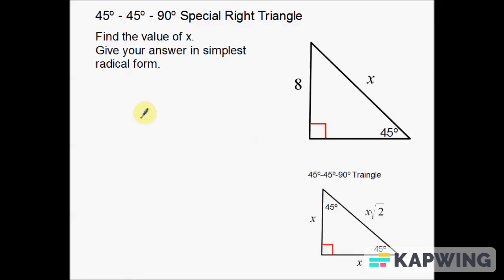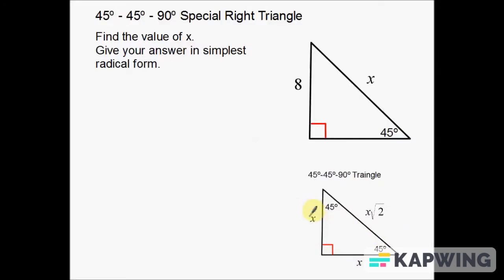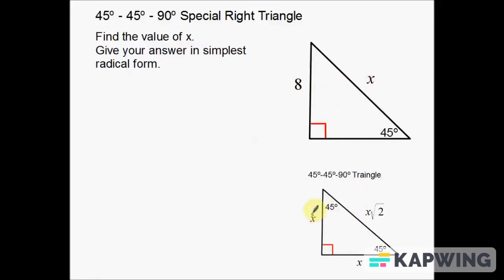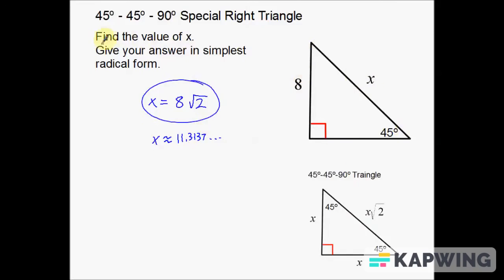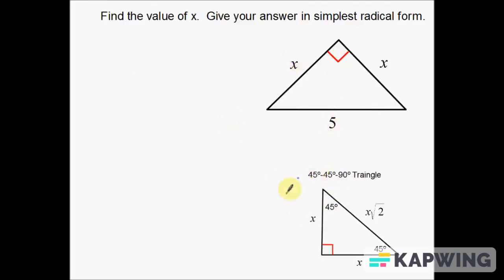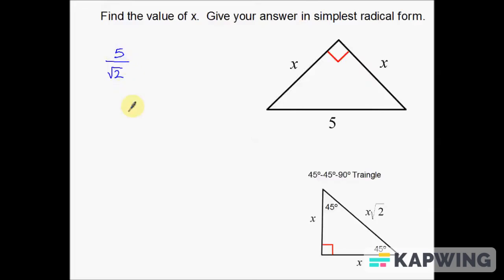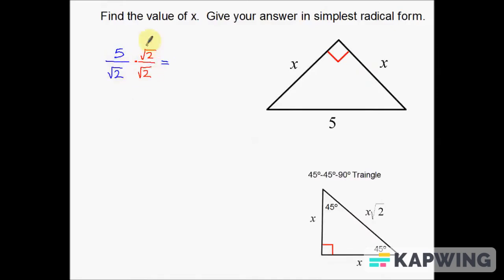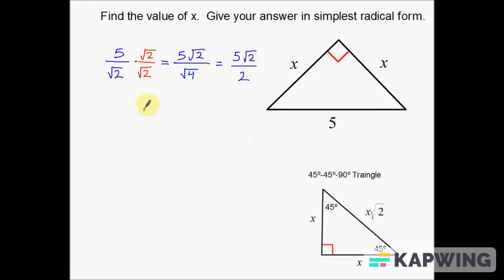45-45-90 Special Right Triangles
This video will guide you on how to solve for the missing side given the hypotenuse and vice-versa.